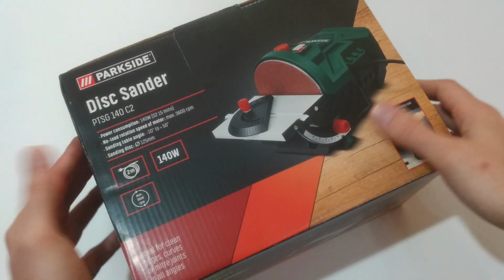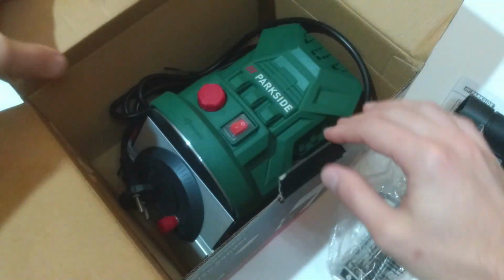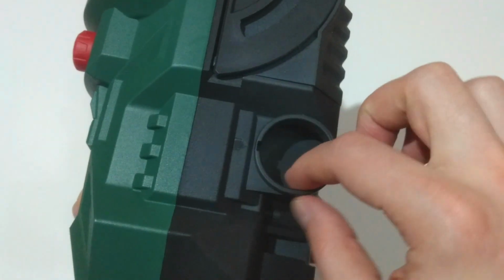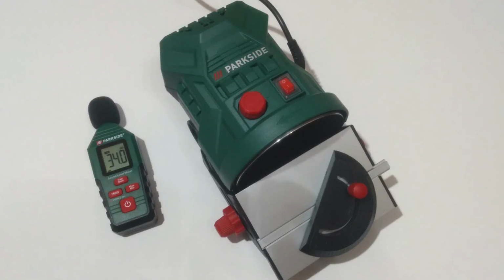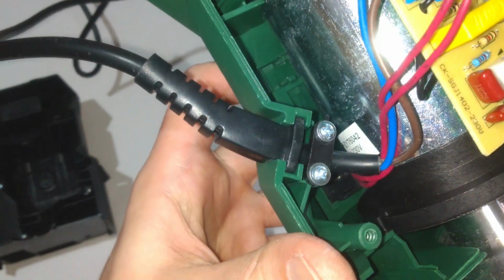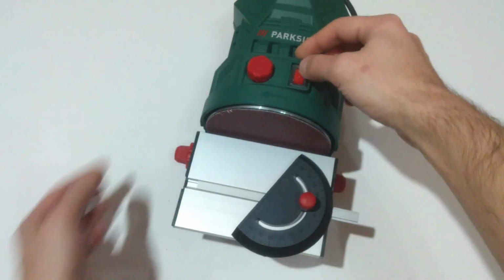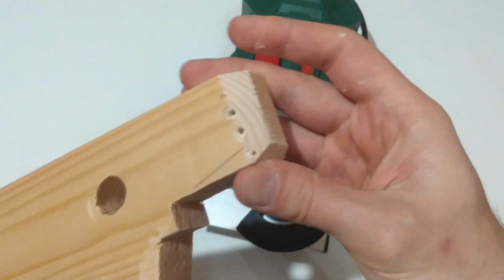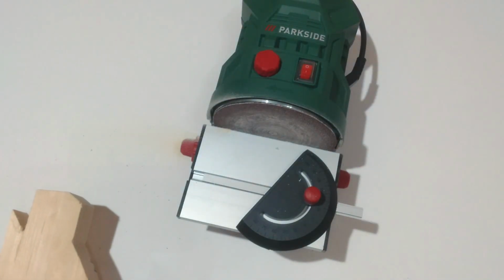Parkside Disc Sander PTSG 140 C2 - Unboxing, Short Review and Teardown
Small portable disc sander machine from Parkside PTSG 140 C2